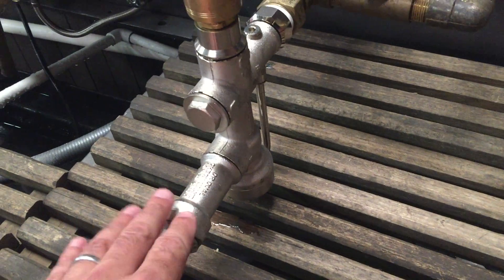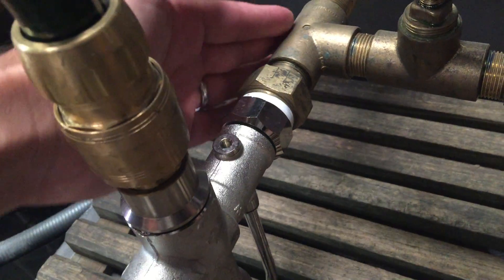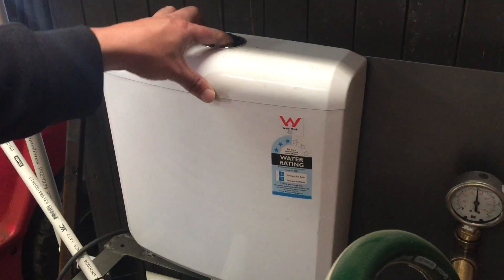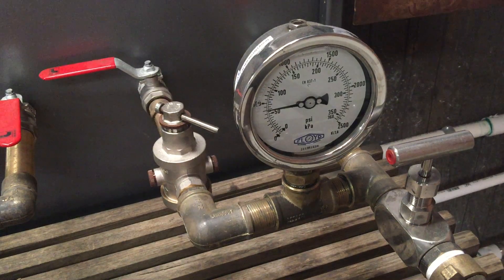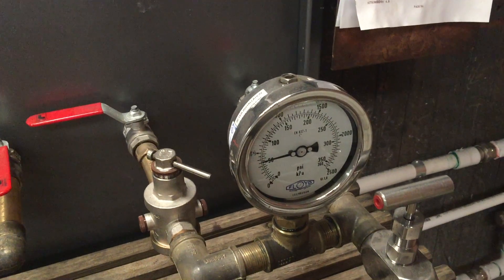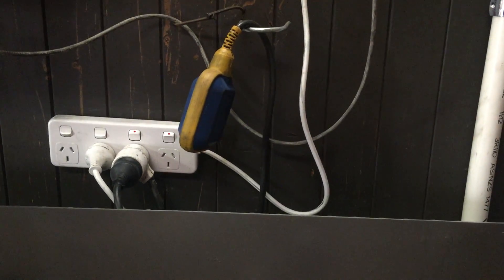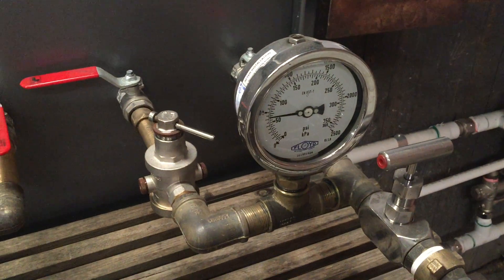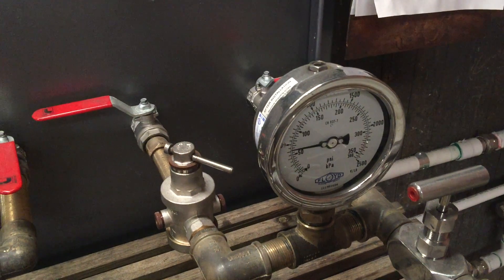Acquasaver1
AcquaSaver 1" Rainwater to mains(town water) change over valve. Making Rainwater Harvesting easy.